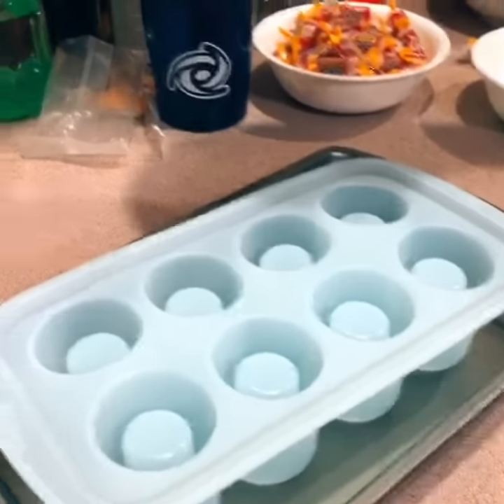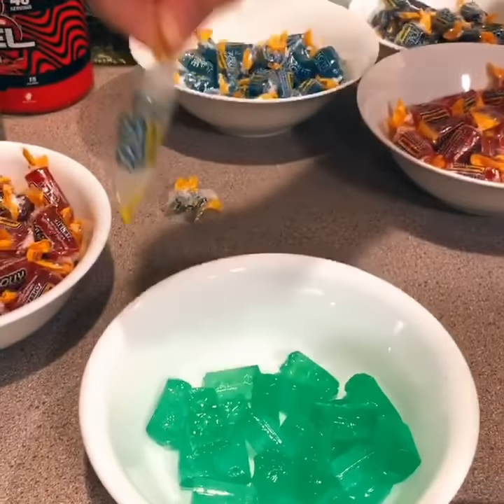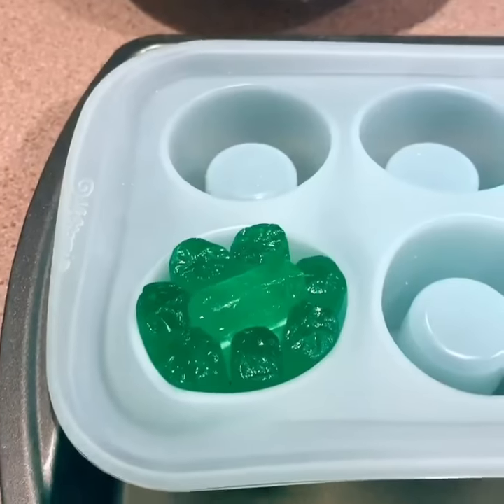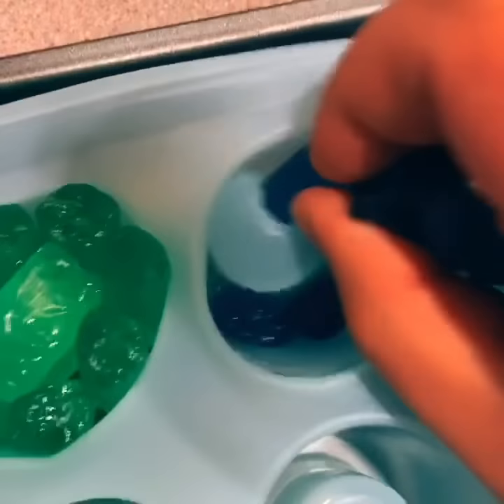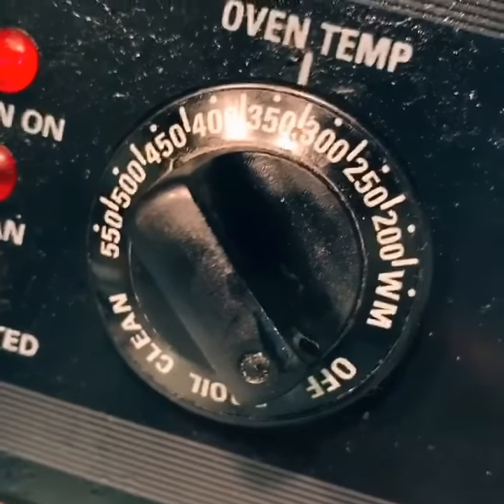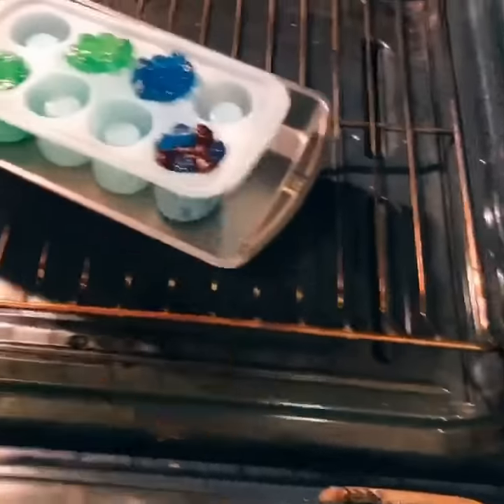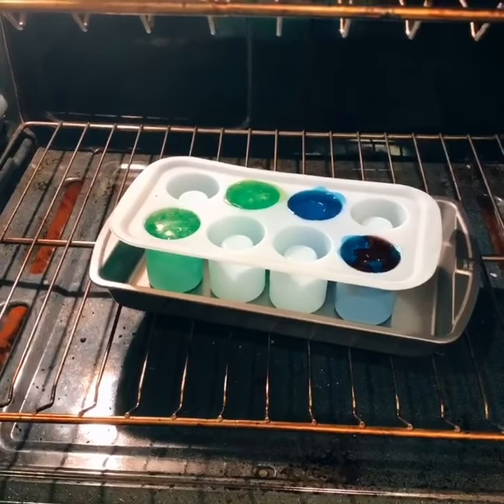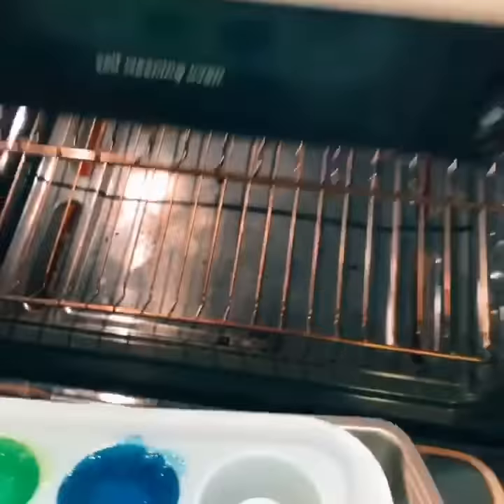How to make Jolly Rancher shot glasses.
Making jolly rancher shot glasses we’ll go more in depth later.